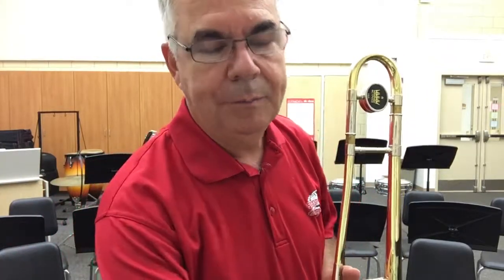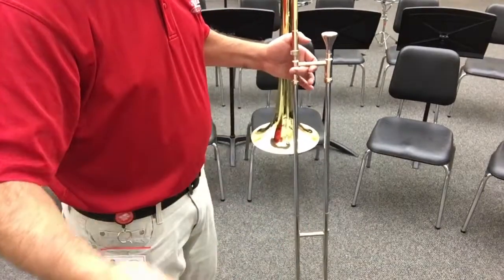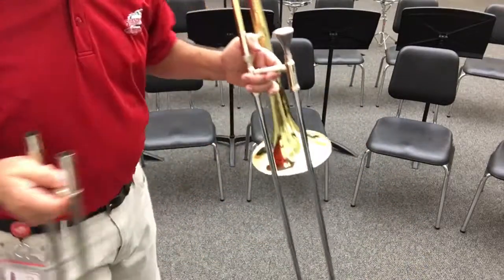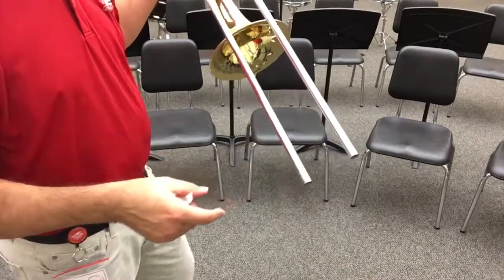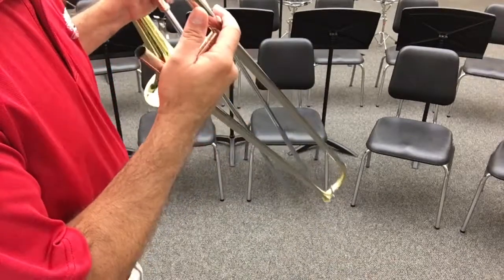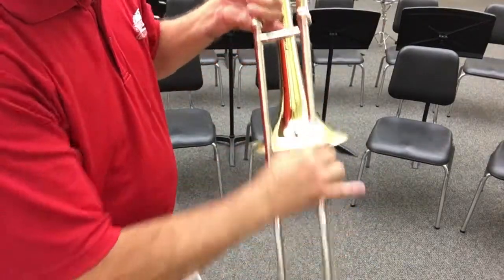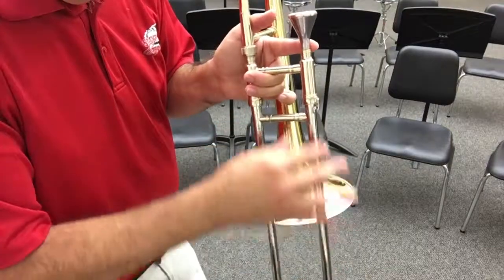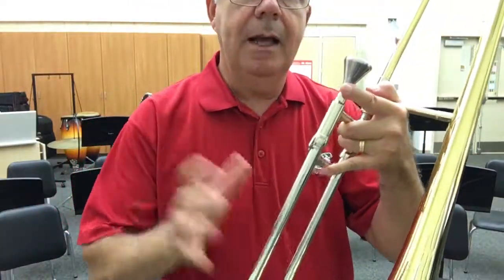Clean and Oil Trombone Slide